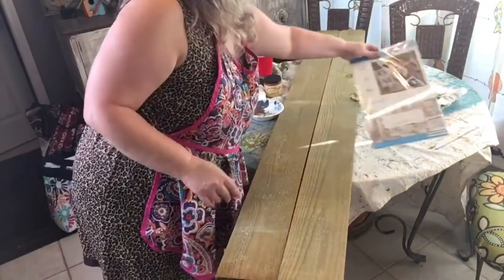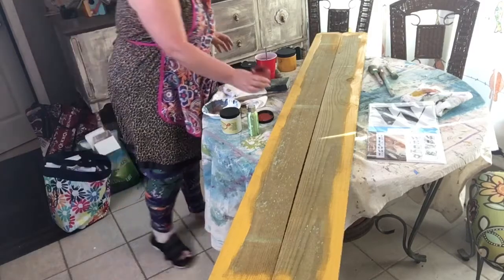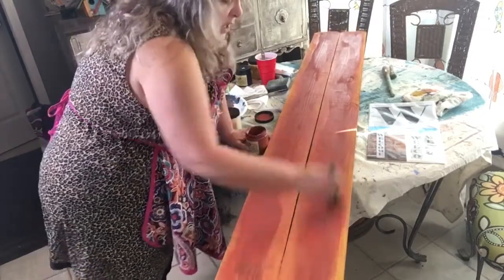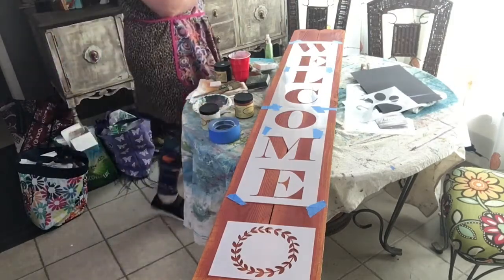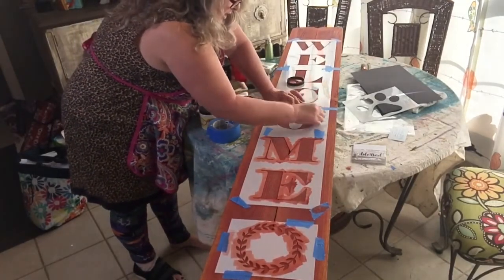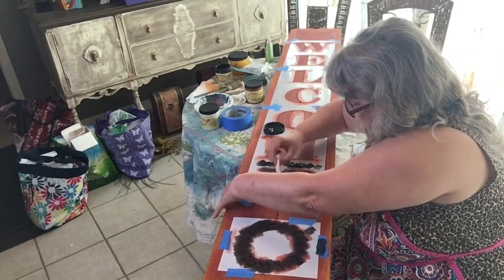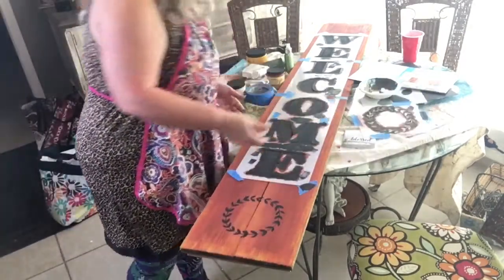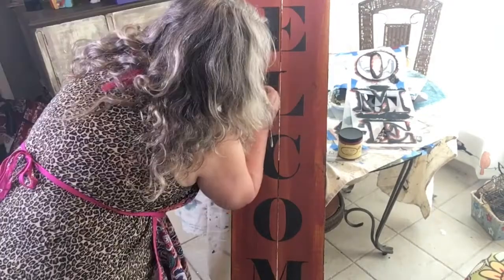Welcome Sign Porch Leaner from Fence Pickets